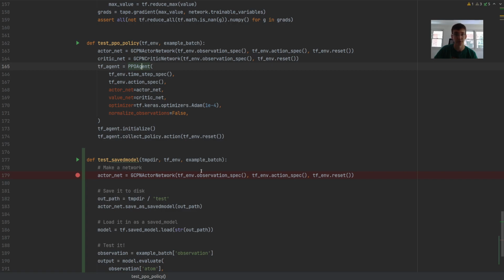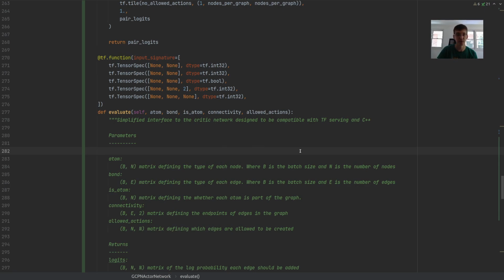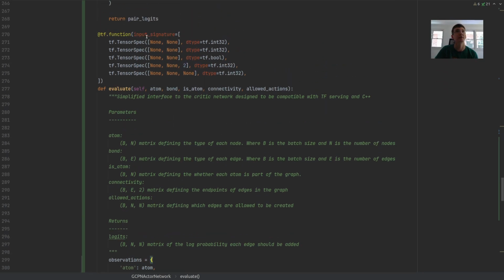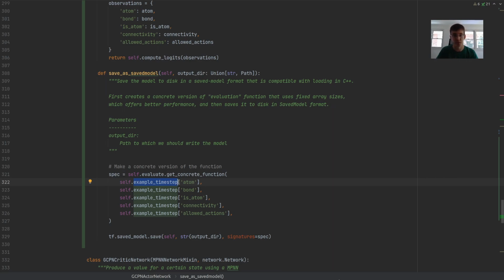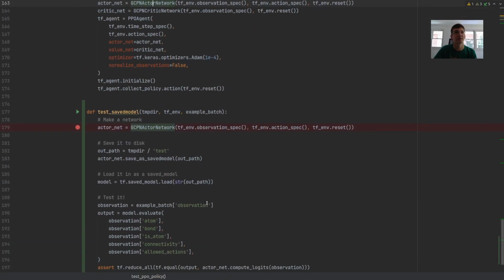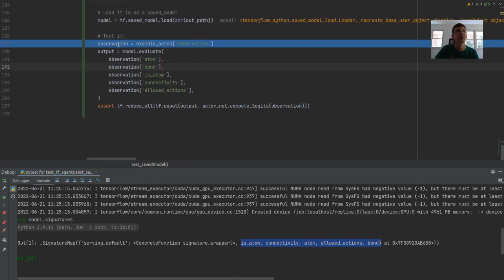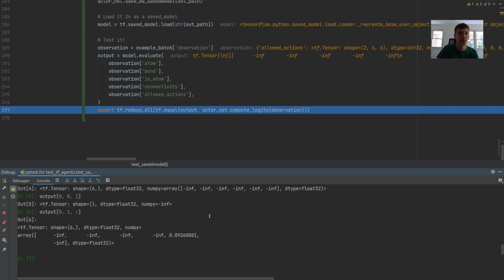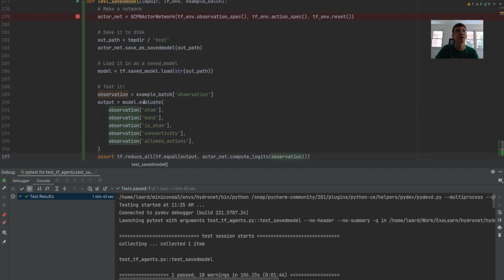Saving a TF-Agent Policy Network in a servable format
Pretty niche example of how to save a Tensorflow model in a format usable by other codes (e.g., C++). Main trouble was figuring out how to bypass all of the (otherwise helpful!) utilities from TF-agents.

Chapters
00:00 - Introduction
01:15 - Why to use tf.function
02:12 - Saving a tf.function to saved-model format
03:10 - Walking through the unit test